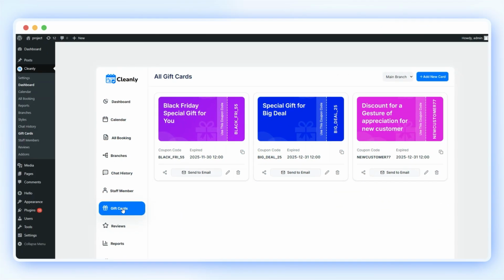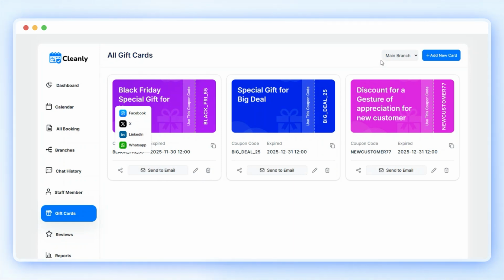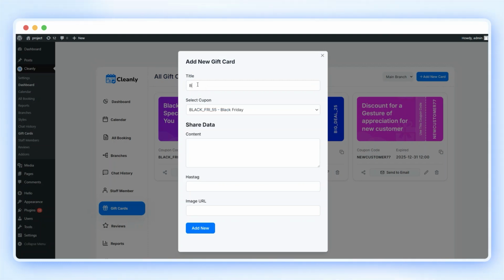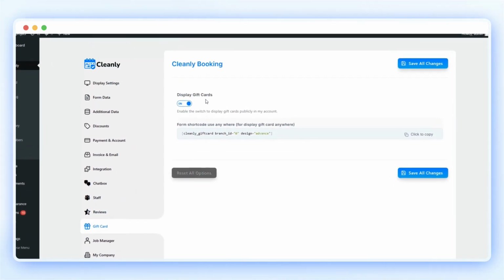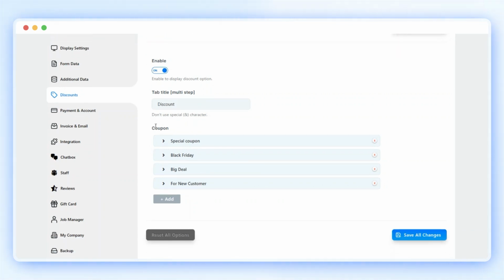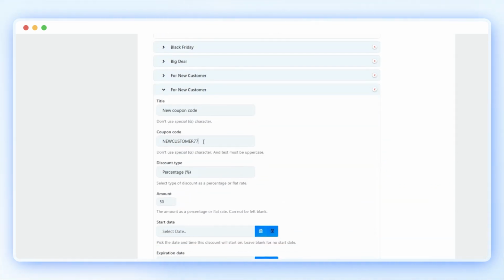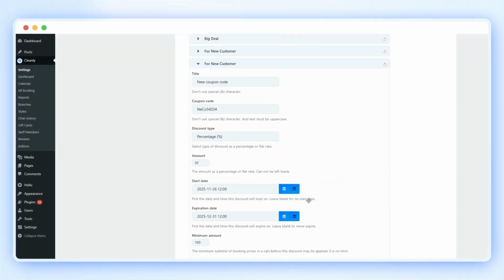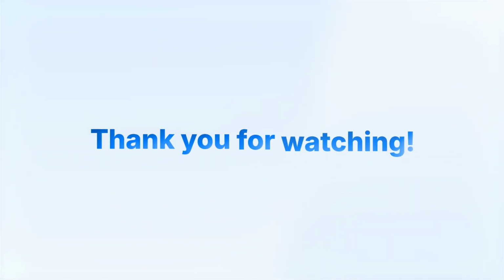Cleanly Gift Card Addon — Create & Manage Gift Cards for Your Cleaning Business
Boost your cleaning business revenue with the Cleanly Gift Card Addon!
In this video, you’ll learn how to create, customize, and manage digital gift cards directly inside the Cleanly Booking Plugin.

Whether you want to attract new customers, increase repeat bookings, or run seasonal promotions, Cleanly’s Gift Card Addon makes it easy.

🔹 What you’ll see in this video:

— How to access the Gift Card dashboard
— Viewing, editing, and sharing gift cards
— Using quick-share options (Facebook, X, LinkedIn, WhatsApp, Email)
— Creating new gift cards with custom titles, images & hashtags
— Enabling or disabling the Gift Card menu in the user dashboard
— Managing multi-branch gift cards

The Gift Card Addon is perfect for:
✔ Home cleaning businesses
✔ Maid services
✔ Residential cleaning companies
✔ Any service-based WordPress site using Cleanly

Empower your customers to purchase cleaning services as gifts — and grow your business while doing it.

👉 Try Cleanly today and unlock more bookings, more revenue, and a smoother workflow.